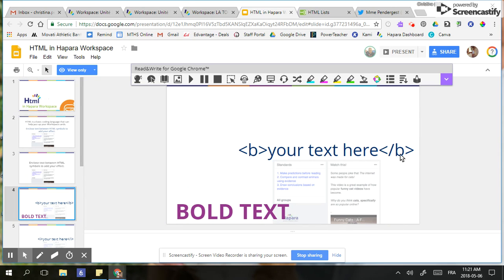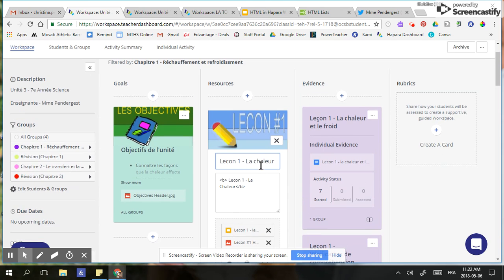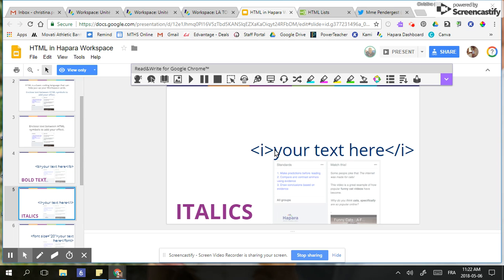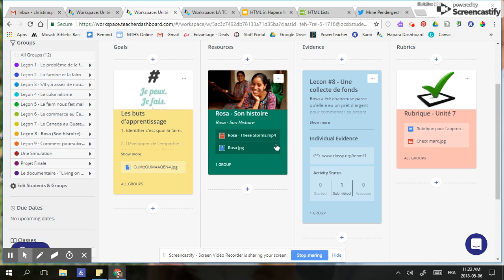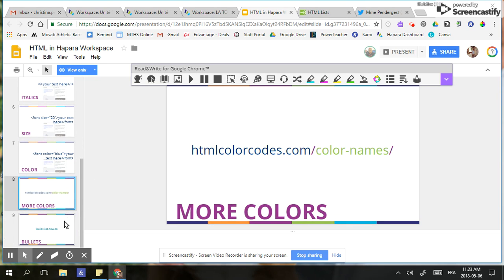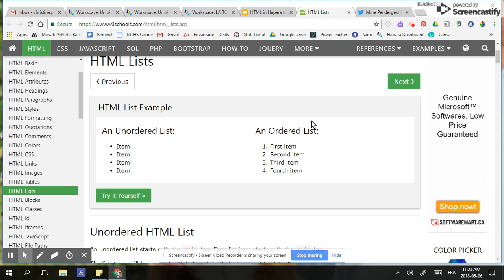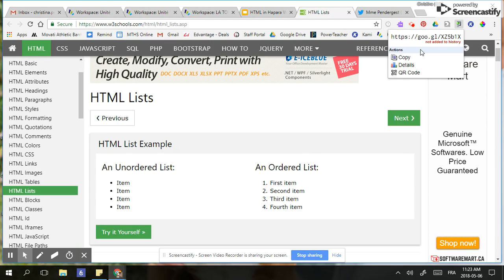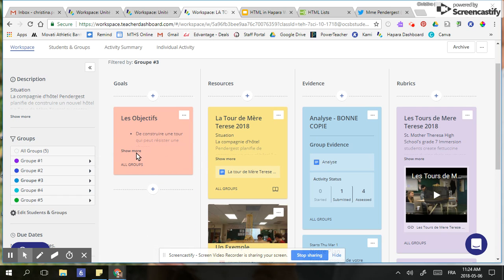How to BOLD, Italics, and create lists in Hapara Workspace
Three main objectives of this video include:

1. Bolding font in a Workspace card
2. Using Italics in a Workspace card
3. Creating lists in a Workspace card